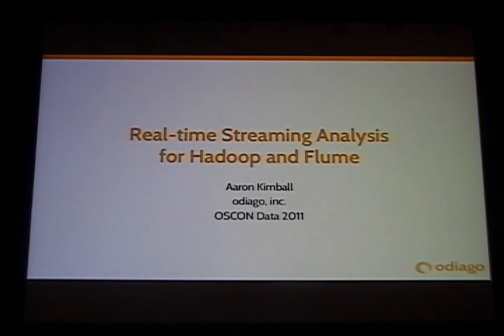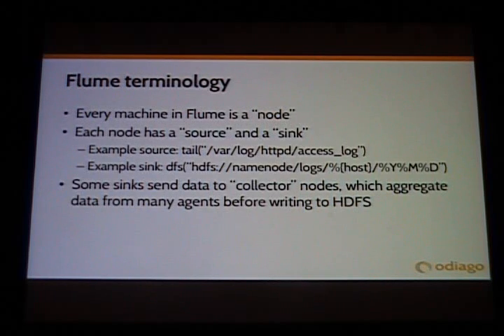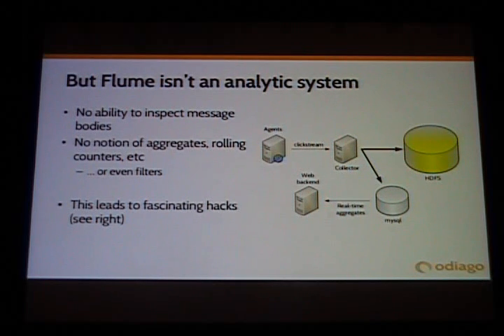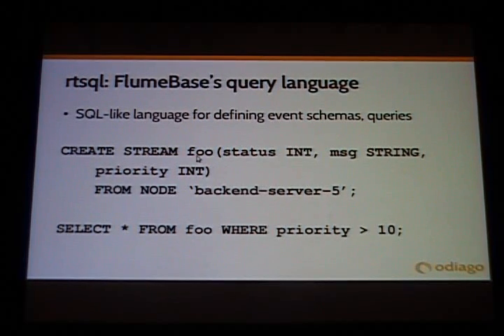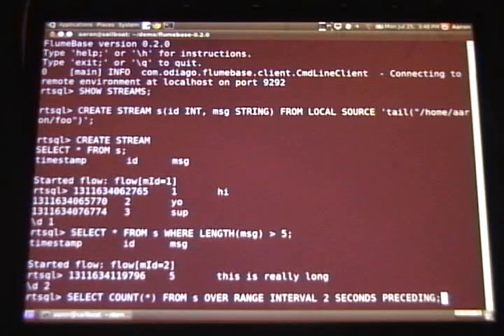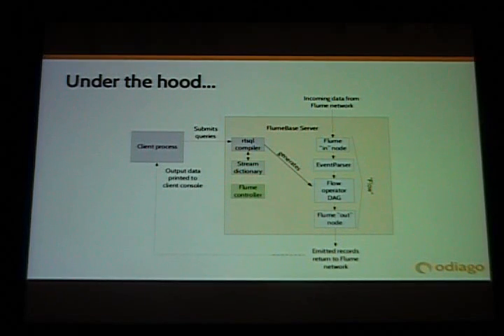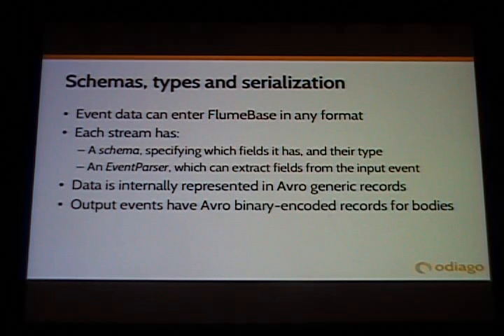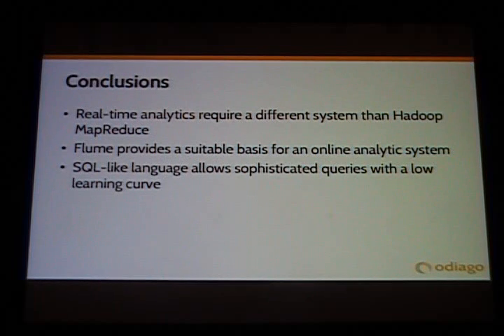Real-time Streaming Analysis for Hadoop and Flume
Aaron Kimball of Odiago presents "Real-time Streaming Analysis for Hadoop and Flume" at OSCon Data 2011.

This talk introduces an open-source SQL-based system for continuous or ad-hoc analysis of streaming data built on top of the Flume data collection platform for Hadoop.

Big data analytics based on Hadoop often require aggregating data in a large data store like HDFS or HBase, and then running periodic MapReduce processes over this data set. Getting "near real time" results requires running MapReduce jobs more frequently over smaller data sets, which has a practical frequency limit based on the size of the data and complexity of the analytics; the lower bound on analysis latency is on the order of minutes. This has spawned a trend of building custom analytics directly into the data ingestion pipeline, enabling some streaming operations such as early alerting, index generation, or real-time tuning of ad systems before performing less time-sensitive (but more comprehensive) analysis in MapReduce.

We present an open-source tool which extends the Flume data collection platform with a SQL-like language for analysis over streaming event-based data sets. We will discuss the motivation for the system, its architecture and interaction with Flume, potential applications, and examples of its usage.